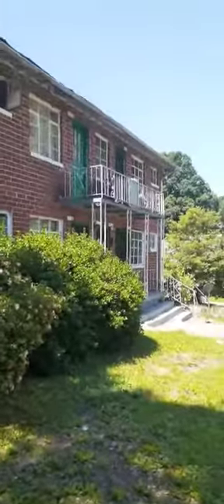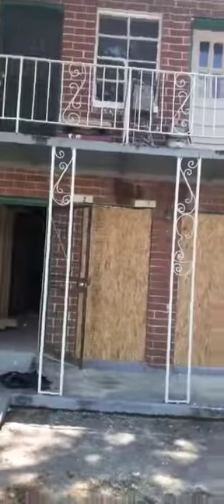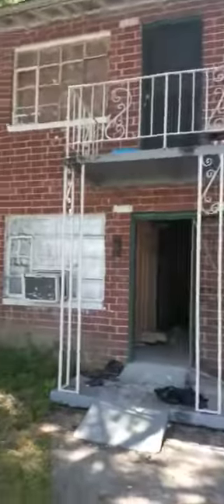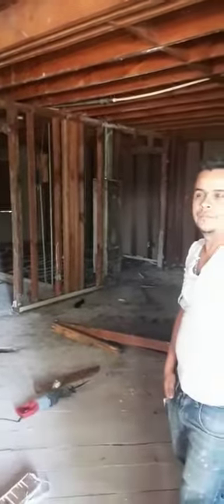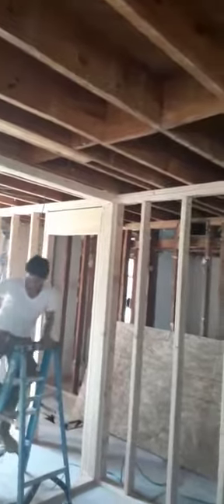Turning 8 Apartments Into 4 Apartments 32 Roomz